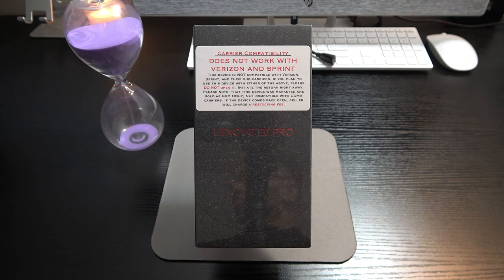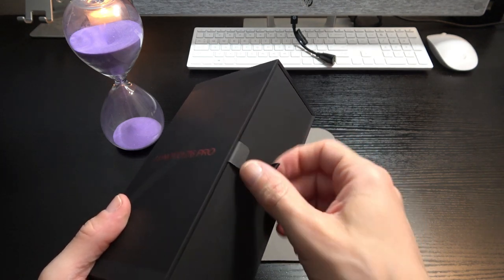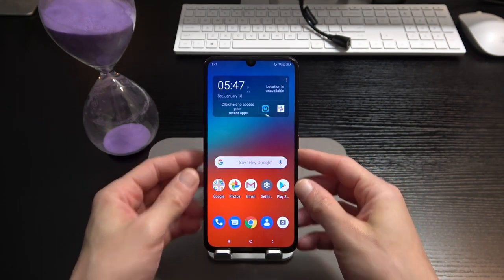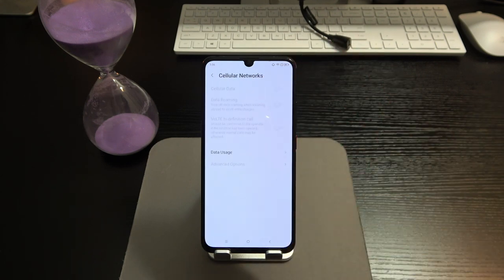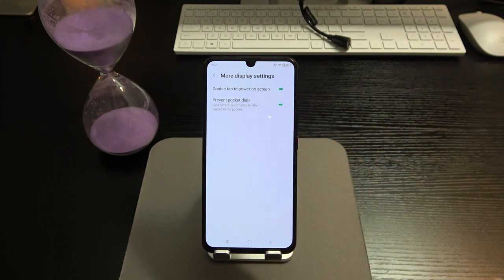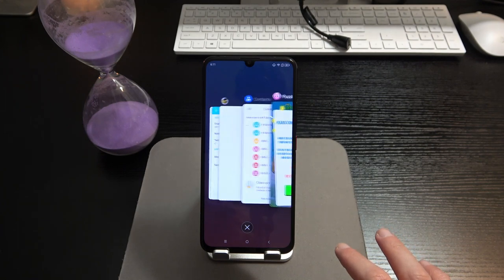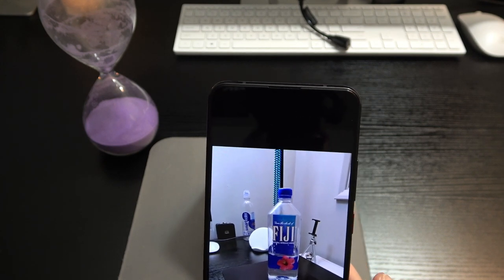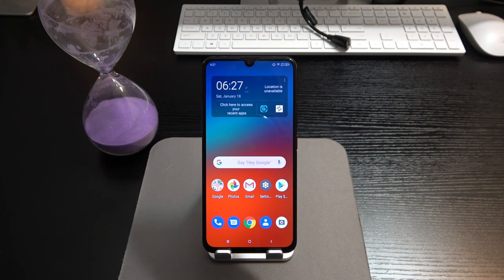Lenovo Z6 Pro Unboxed/ Screw paying a 1000 bucks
A tour of the inbox contents, poke around a bit with the hardware and take a look at some of the software features and functions of the Lenovo Z6 Pro

Time Stamps available below
6:28- Unboxing
11:04- Hardware Tour
15:05- Software Tour & Features
40:38- Cameras
49:13- Z Line History Lesson
54:57- Closing